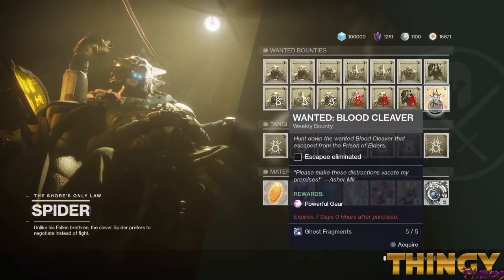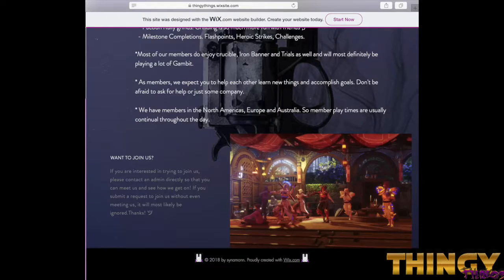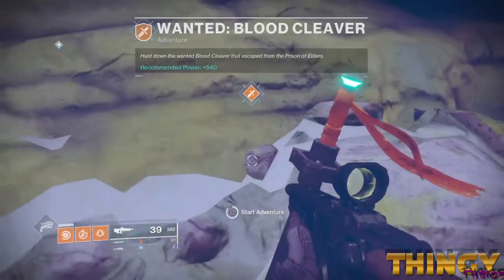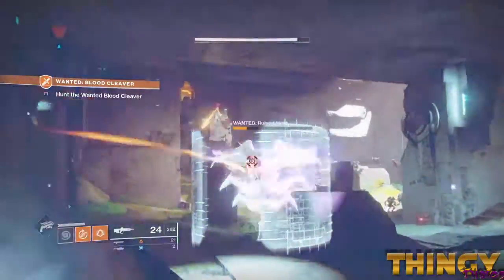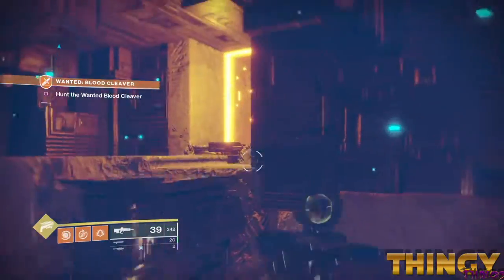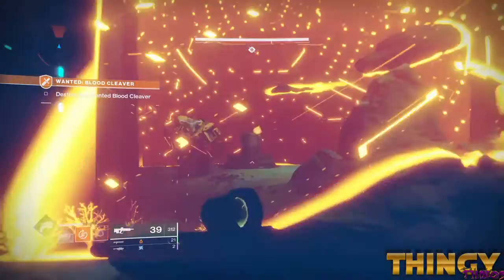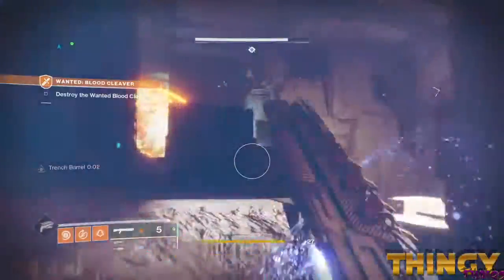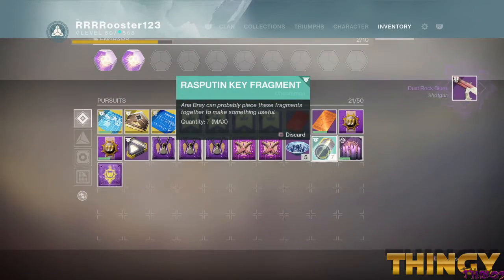Destiny 2 Wanted Blood cleaver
This Movie is about this weeks Spider's gold bounty (The blood cleaver)

              Thanks to JMC1962CMC2004 for making this video possible!

                   Thingy things website